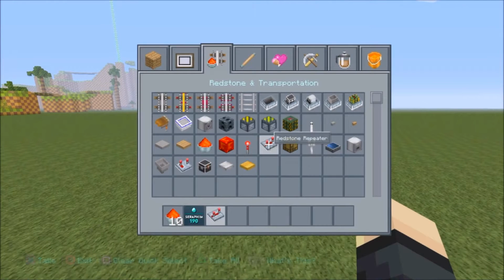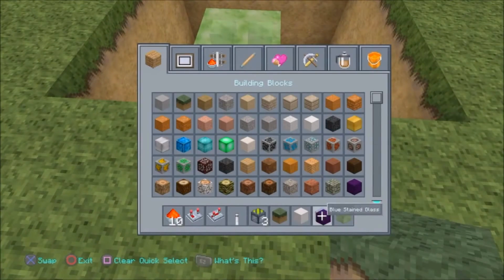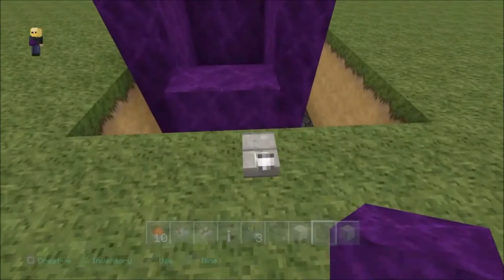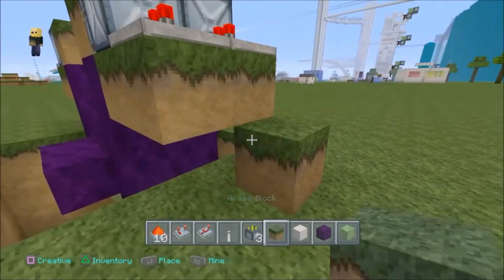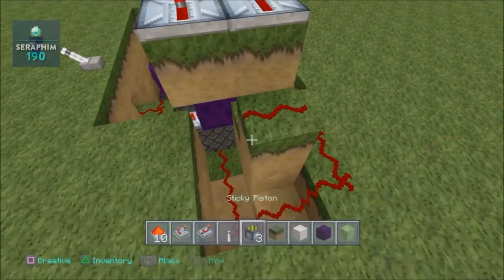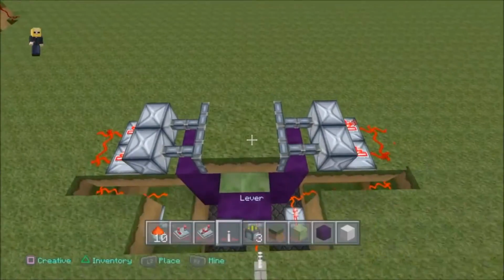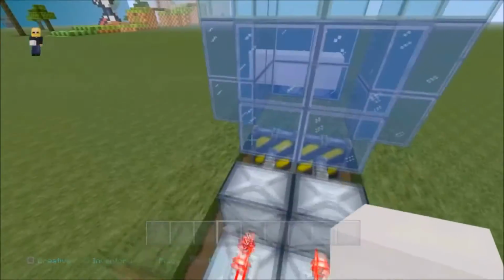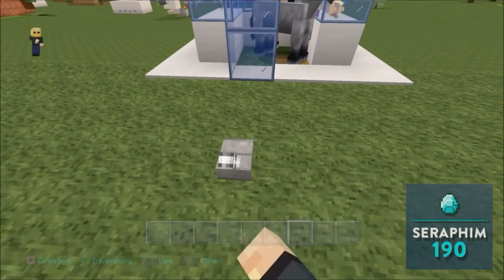Minecraft PS4 Horse Storage System - Horse Swapper V4 PS3 / Xbox Ep 528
This Minecraft Horse Storage System allows you to store Infinite  horses in a very compact manner. I give you a full redstone tutorial on how to build this machine. this is my own design!
 ●▬▬▬▬▬▬▬▬๑۩۩๑▬▬▬▬▬▬▬▬▬●
Hey Guys! Let’s get this Video 8 likes, it would be awesome! ok

Category
Gaming

If you read this, comment: " Seraphim Is love "